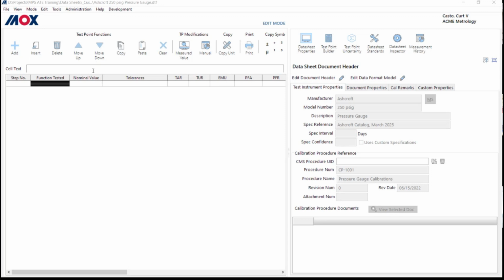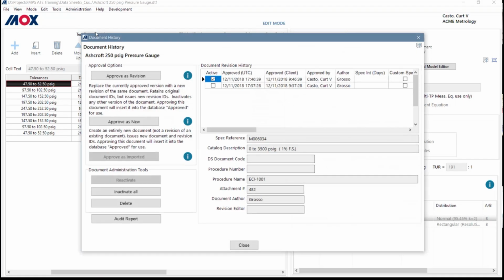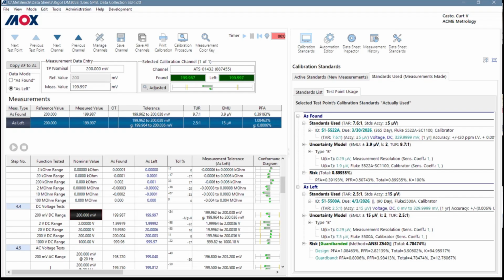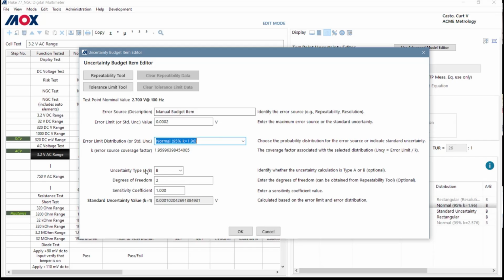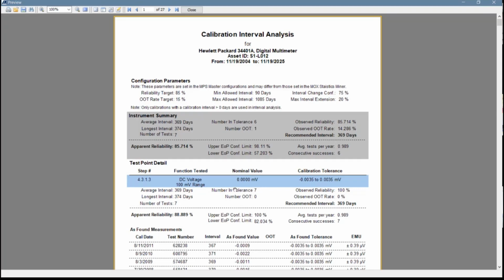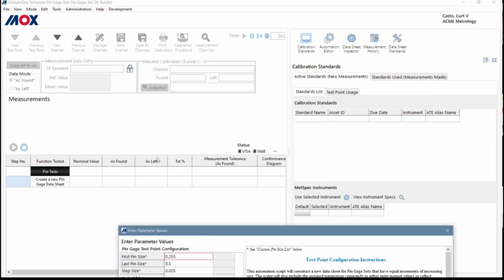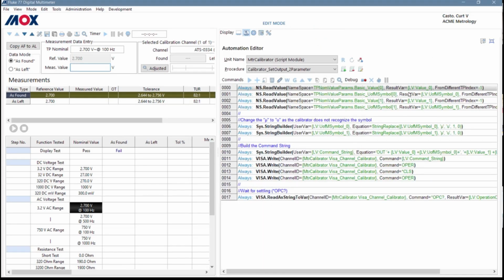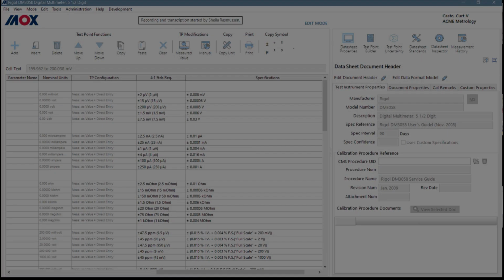The Power of MOX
Take a deep dive into the calibration workflow and engineering tools behind MOX Calibration Software. Calibration management is critical for maintaining measurement accuracy, compliance, and operational efficiency.

Explore how MOX helps teams simplify complex calibration processes with powerful digital tools.

Whether you work in engineering, quality management, manufacturing, testing labs, or metrology, this discussion highlights how modern calibration software can streamline operations and improve measurement reliability.